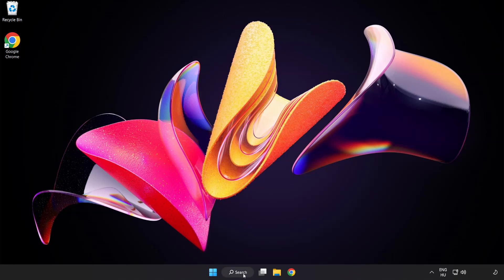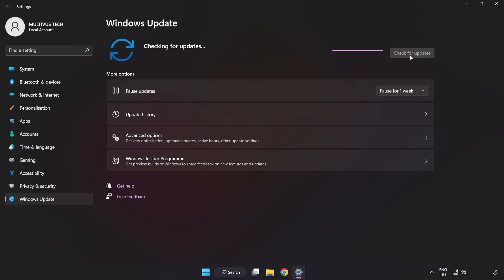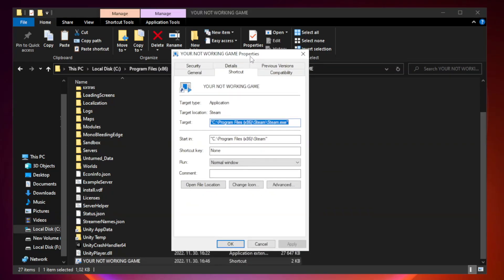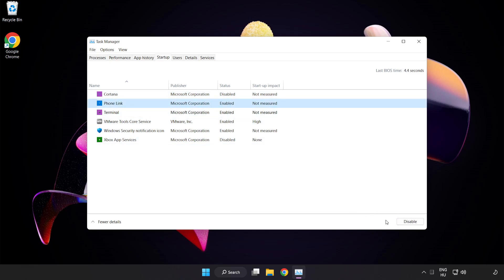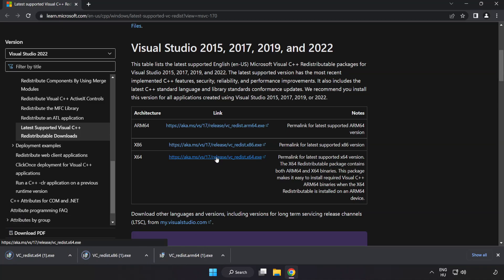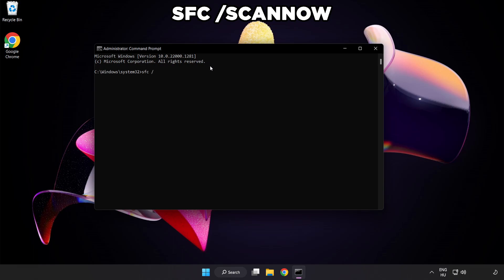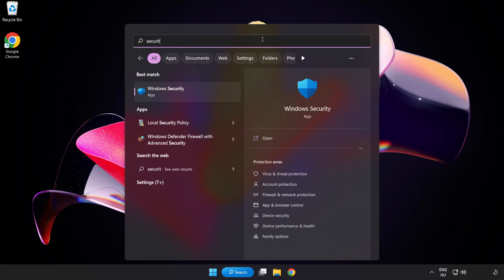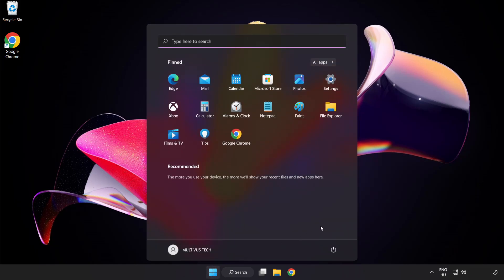FIX Borderlands: Game of the Year Edition Crashing, Freezing, Not Launching, Stuck & Black Screen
I'm going to show How to FIX Borderlands: Game of the Year Edition Crashing, Freezing, Not Launching, Stuck & Black Screen